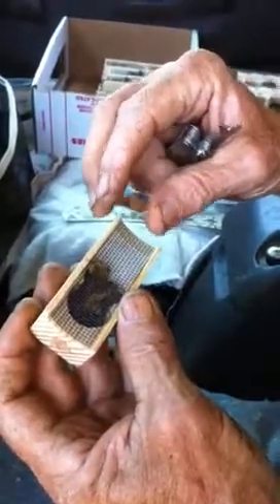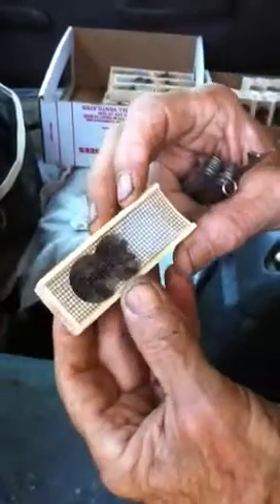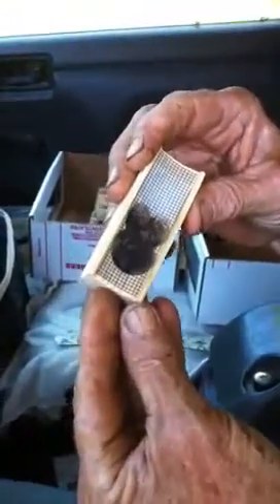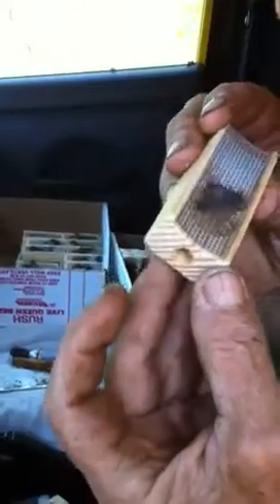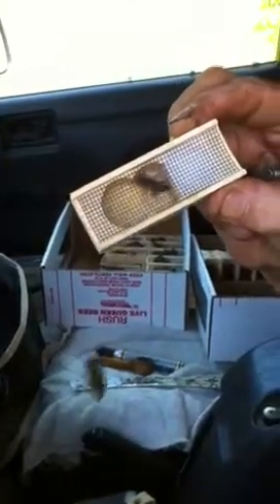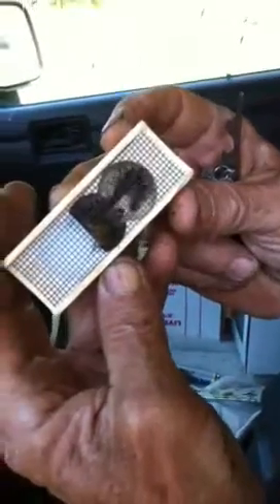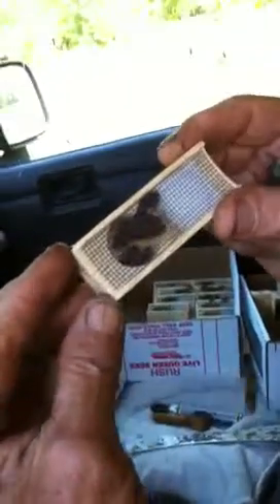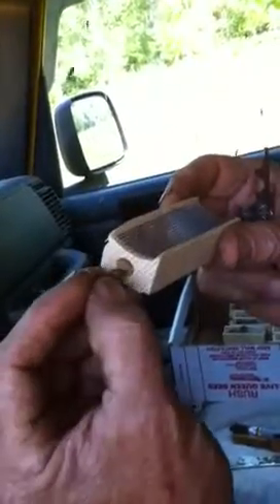Releasing the Attendants